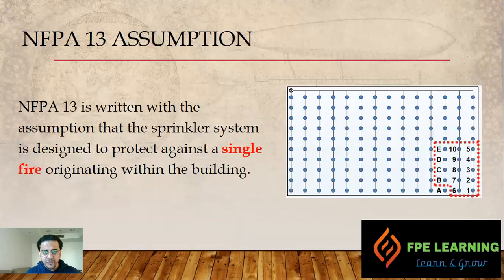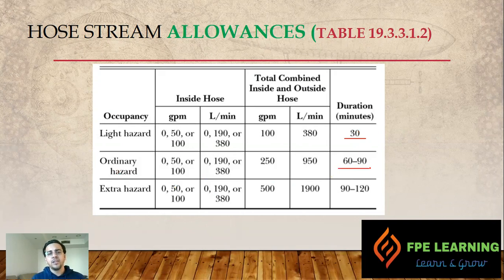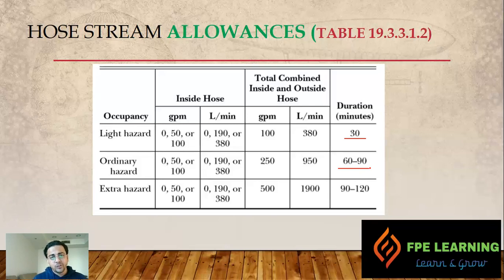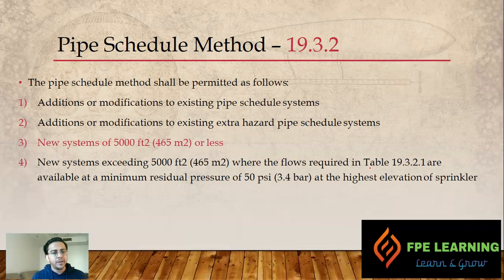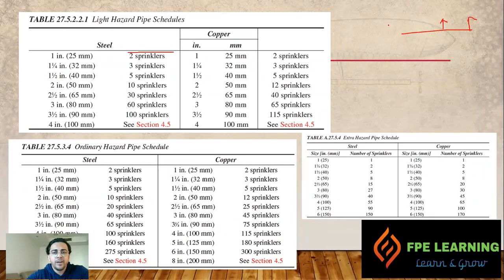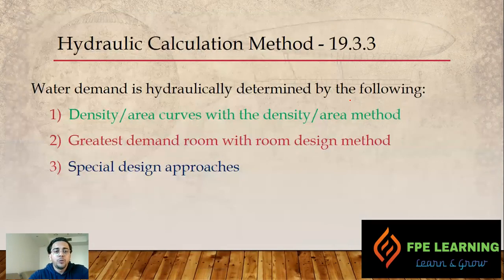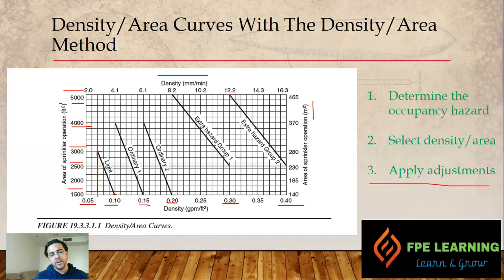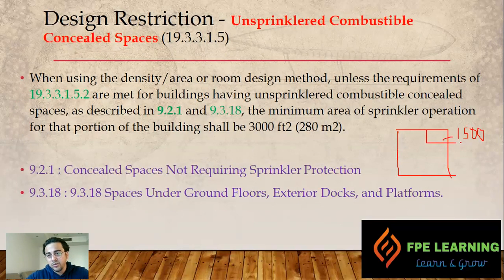Design Approaches - Part 1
This video talks about Design approaches as per NFPA 13 , Chapter 19 -2019 edition . The following topics included  :
Occupancies hazard Design Approaches
Hose stream Allowances
Density / Area Curve
Pipe Schedule Method